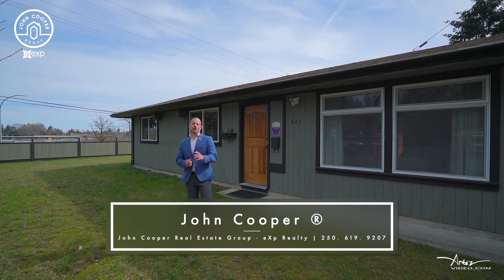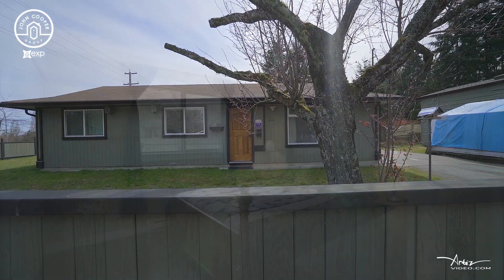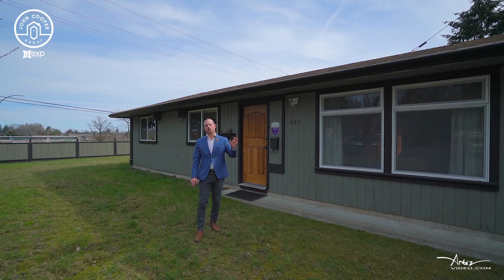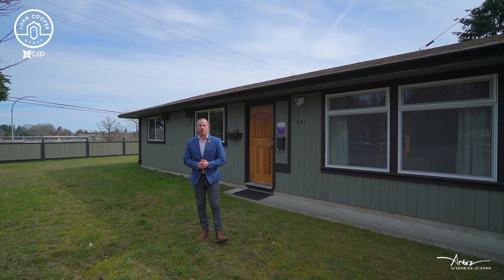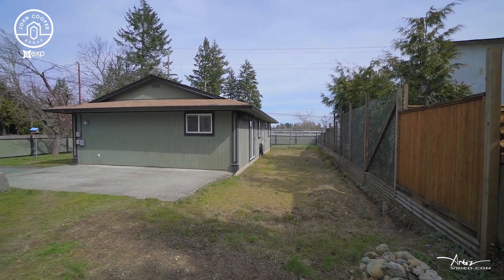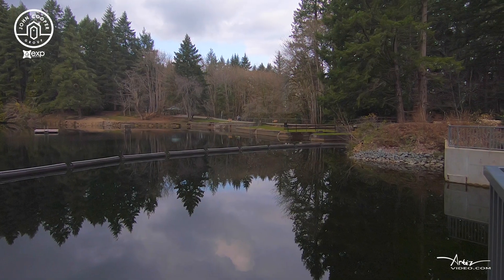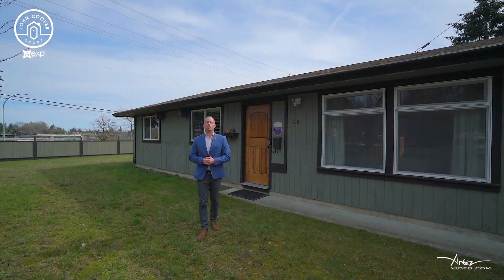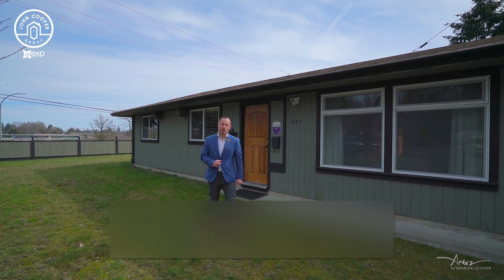601 Brookeside Place, Nanaimo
exprealty Nanaimo